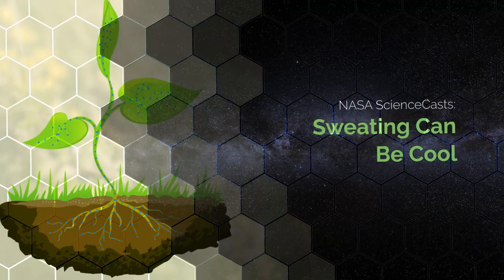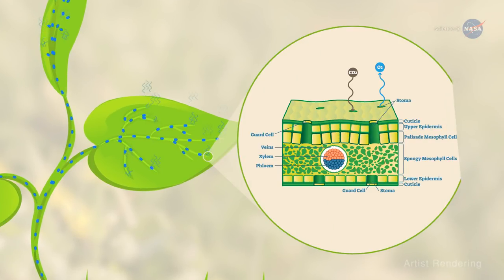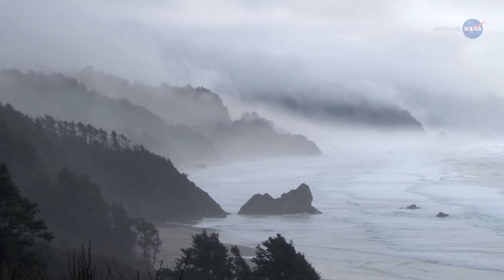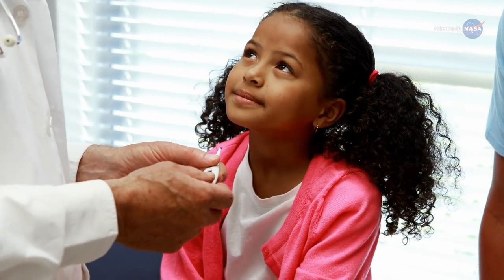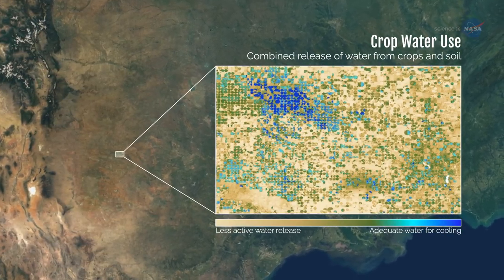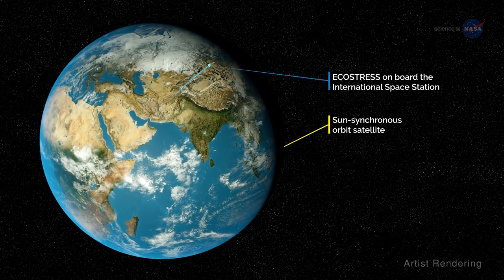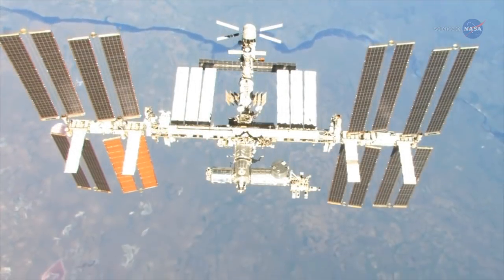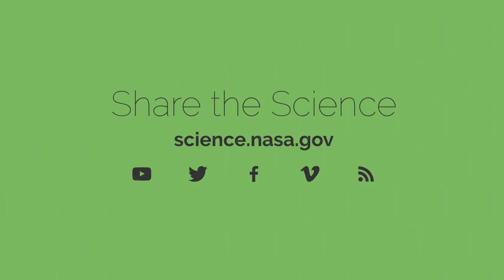NASA ScienceCasts: Sweating Can Be Cool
NASA's ECOSTRESS mission is studying how plants sweat, providing detailed measurements of plant temperatures from space.